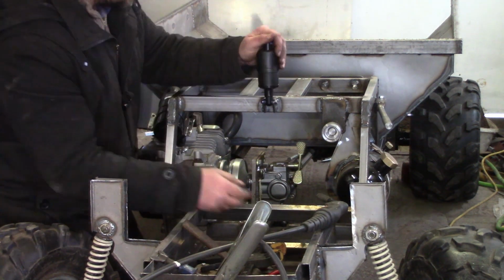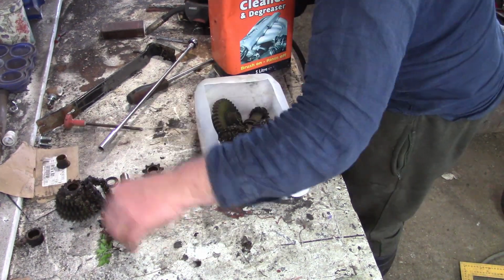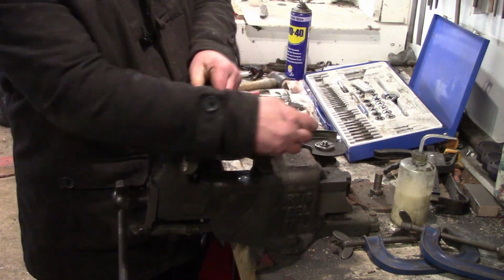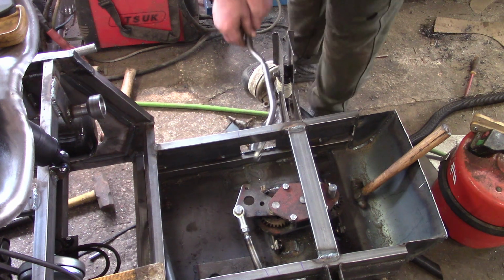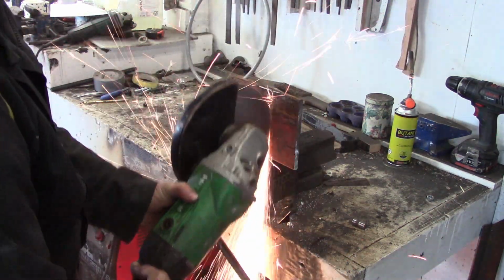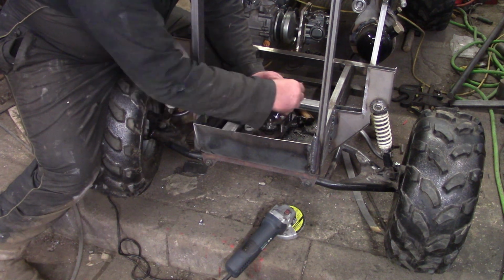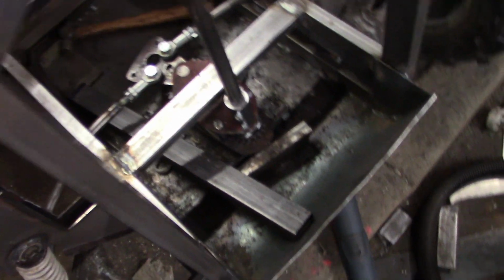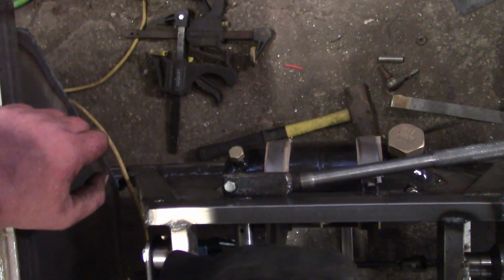Homemade Dump truck MK2 steering and seat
I was going to try and get all the controls done in one vid but got carried away making a steering box so here you are!